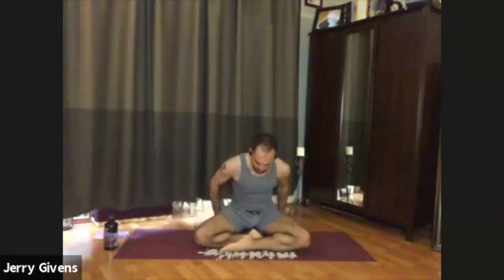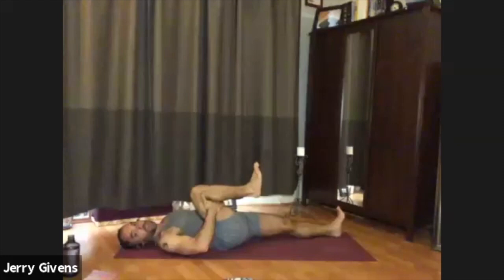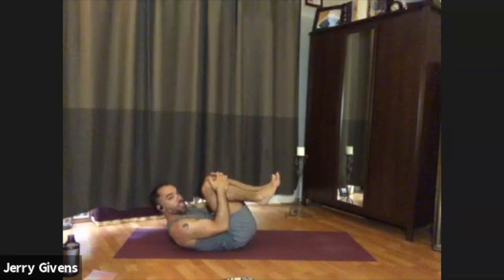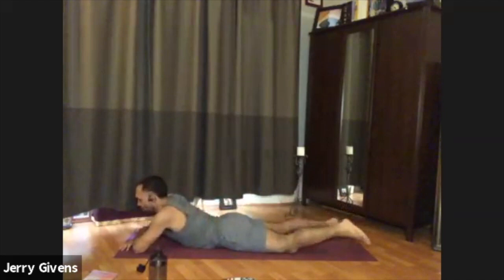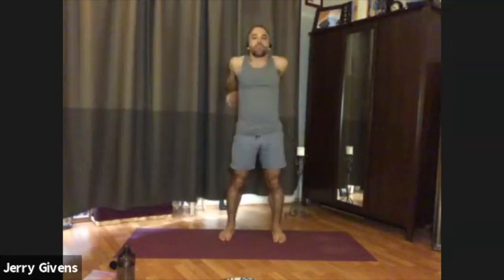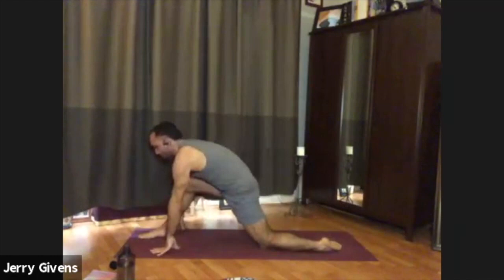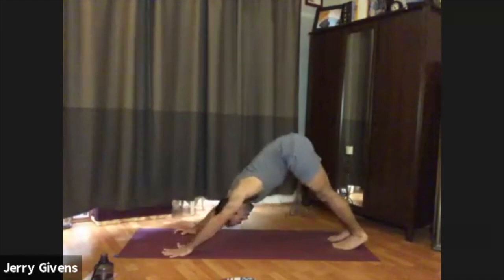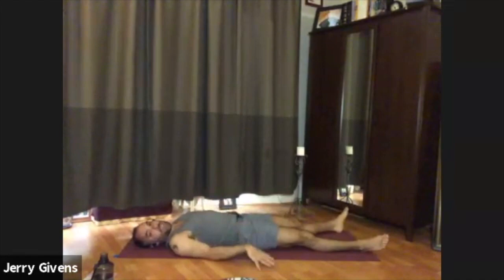60-Minute Hatha Yoga Class with Jerry